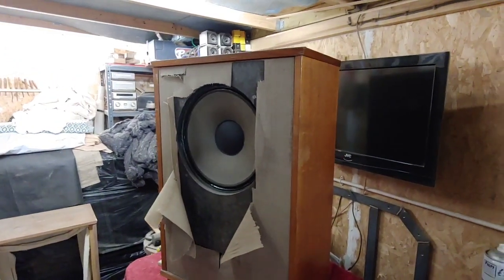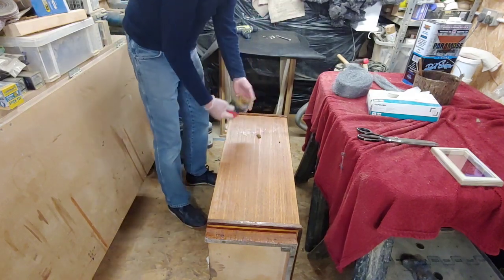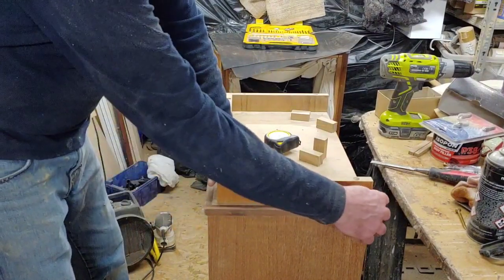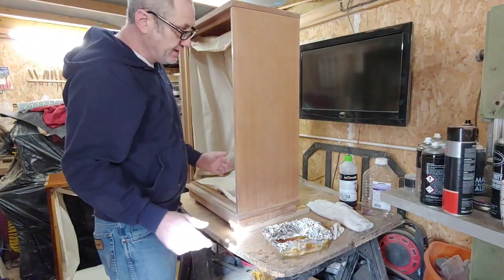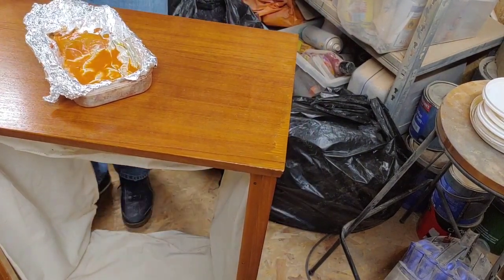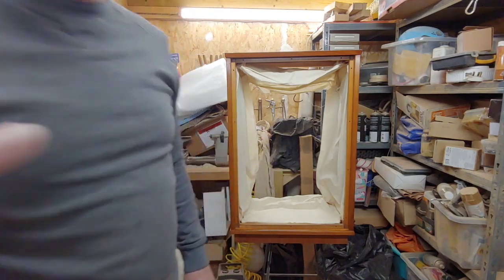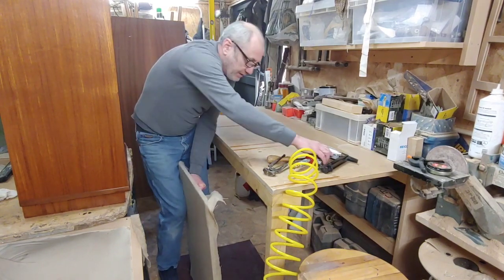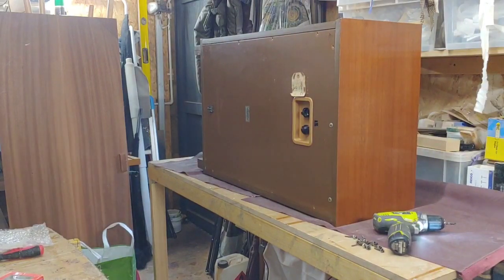Cabinet Restoration Of Tannoy Monitor Gold Loudspeakers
Step by step restoration of a set of Tannoy Monitor Gold cabinets.